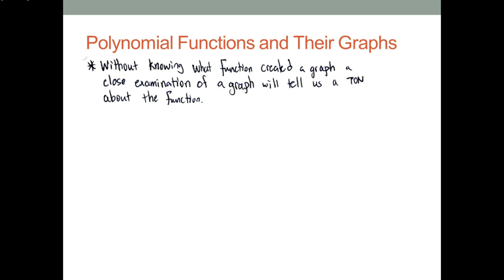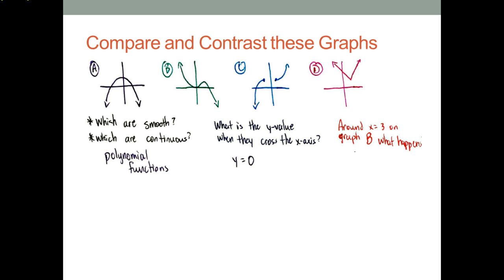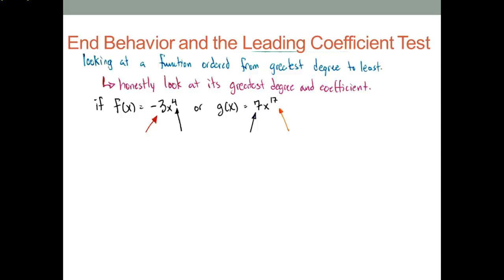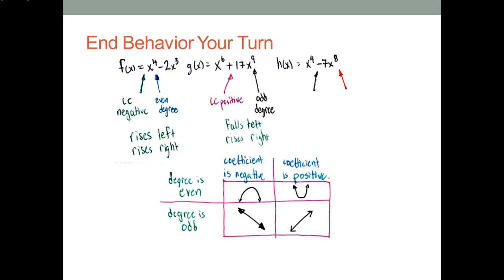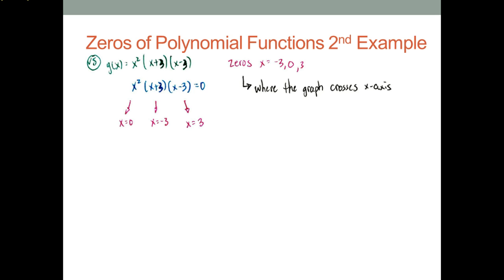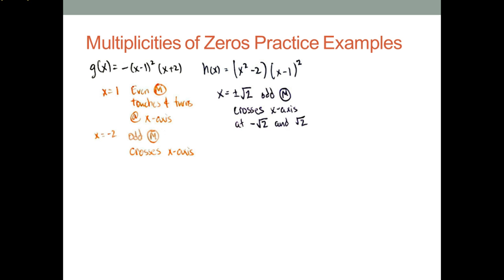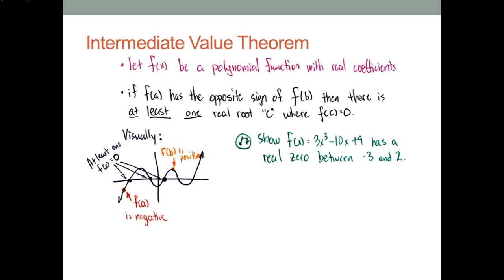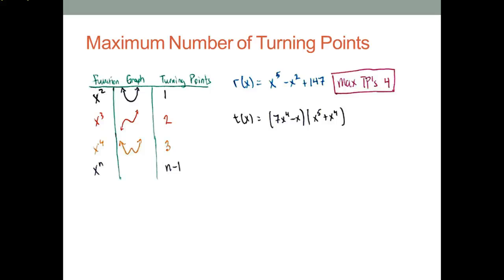3-2 Polynomial Functions and Their Graphs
Polynomial Functions, End Behavior and the leading coefficient test, Zeros of Polynomial Functions, Multiplicities of Zeros, Intermediate Value Theorem, and Maximum Turning Points